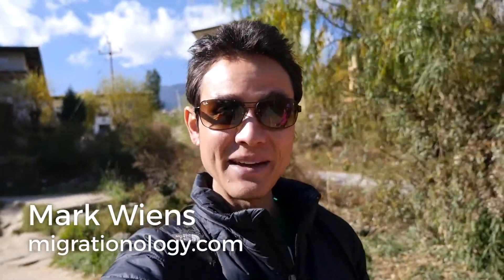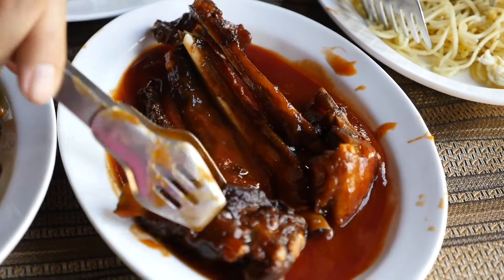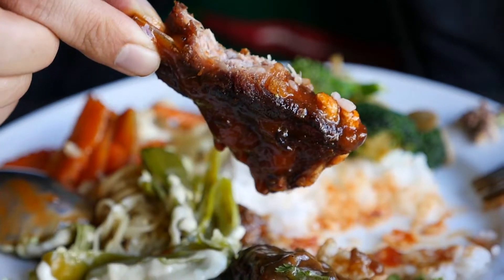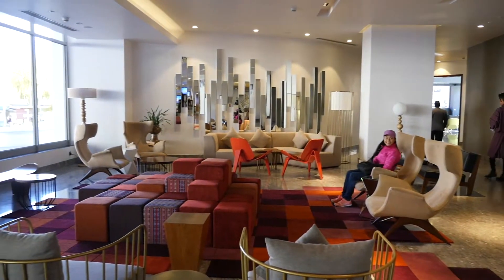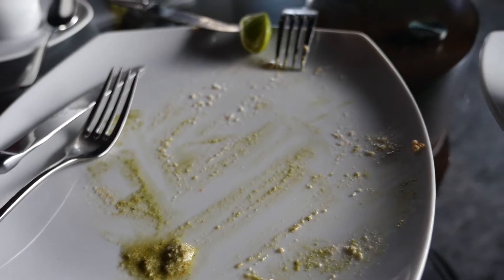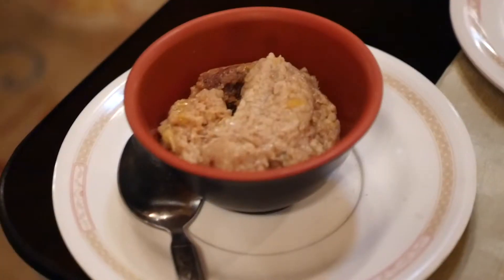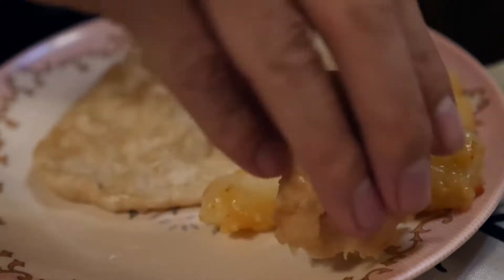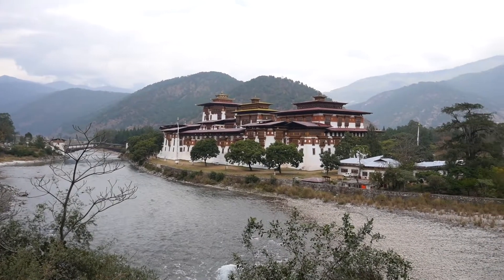Migrationology: Bhutan Episode 19 (Homemade Bhutanese Dinner)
During his last day in the capital city, Mark tries western dishes with hints of Bhutanese flavor at a bistro-styled restaurant on the outskirts of the city for lunch. A luxurious afternoon tea and snacks at the Le Meridien follows, and then a quick visit to the massive Tashichho Dzong — the seat of the government and the place where His Majesty works.

Invited to a friend’s house for dinner, Mark and Ying enjoy a sumptuous home-cooked family dinner, an unforgettable Bhutanese hospitality experience.